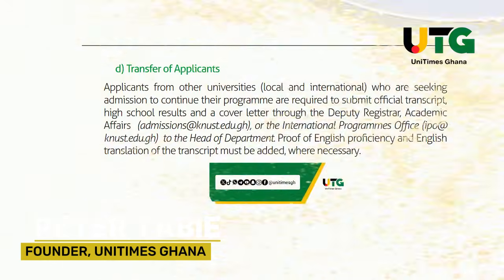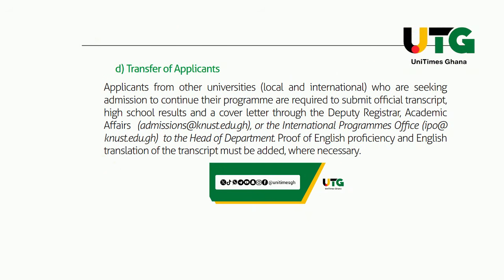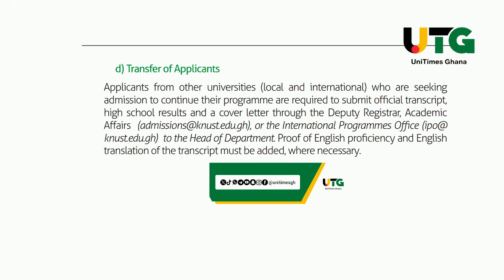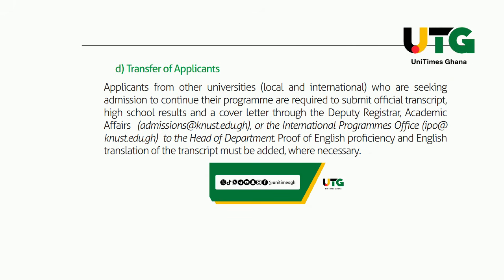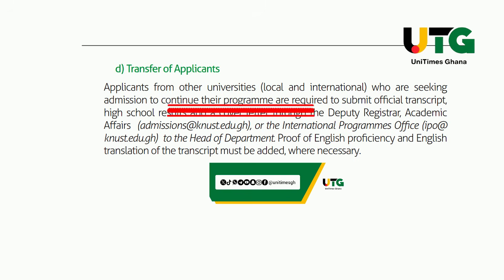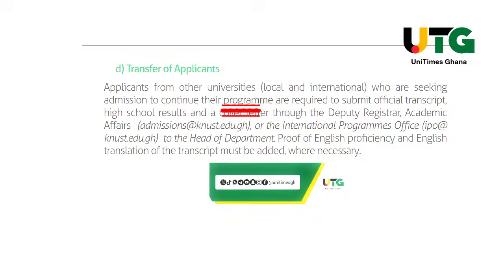How to Transfer from ANY University to KNUST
This video guides viewers to apply for transfer from their various universities to KNUST to continue their programme of study